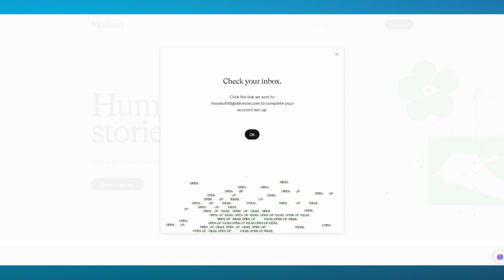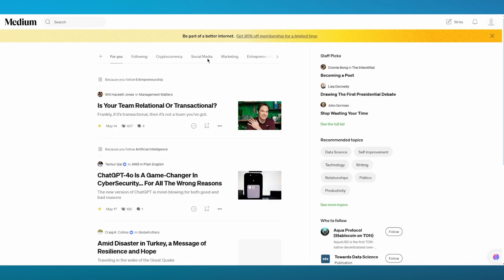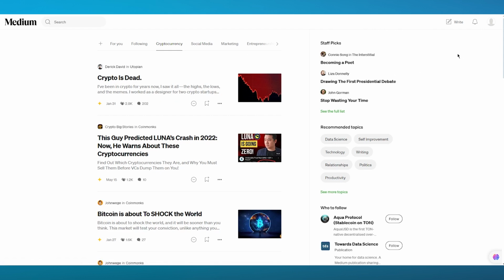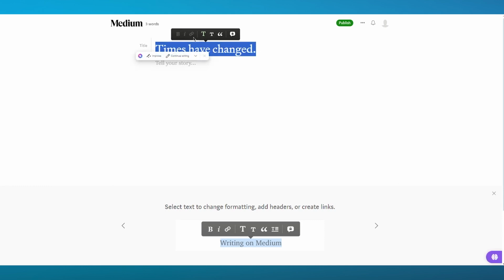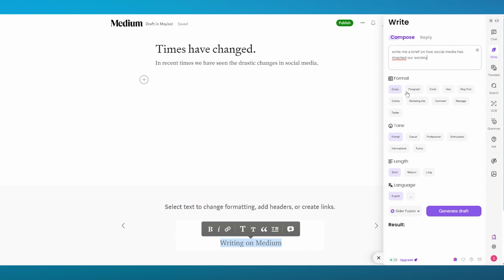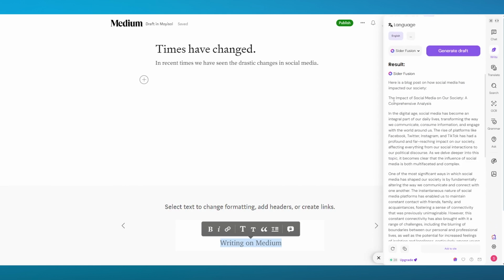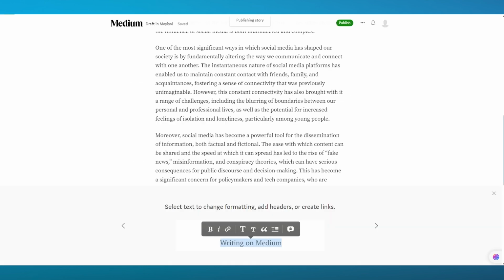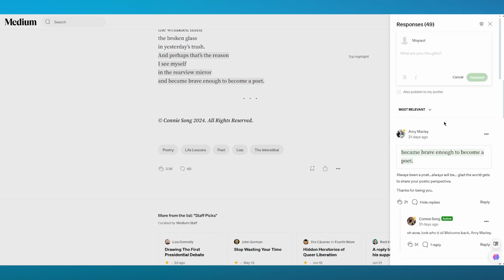How To Get Started Writing On Medium In 2025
In this video, we show you How To Get Started Writing On Medium In 2025